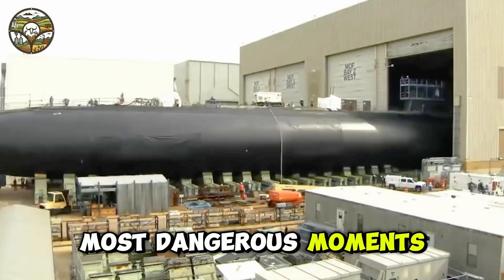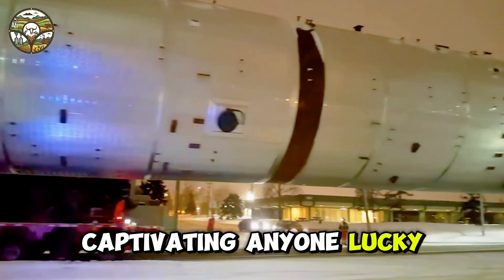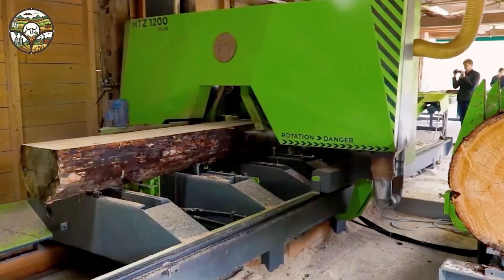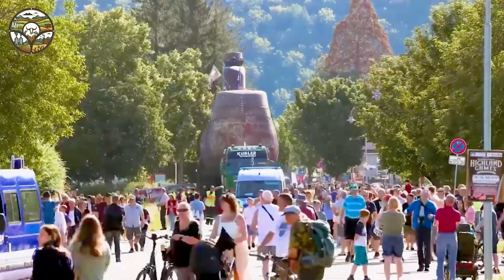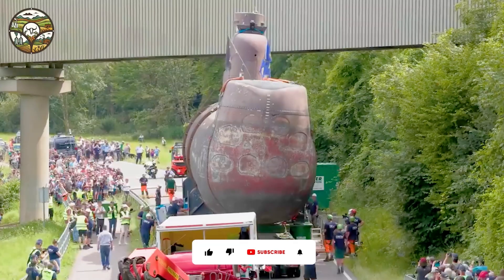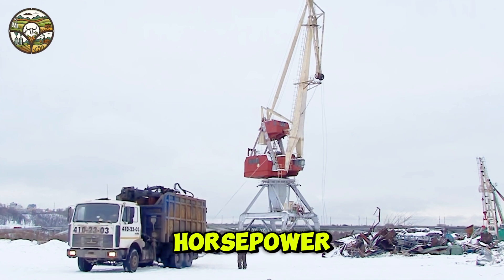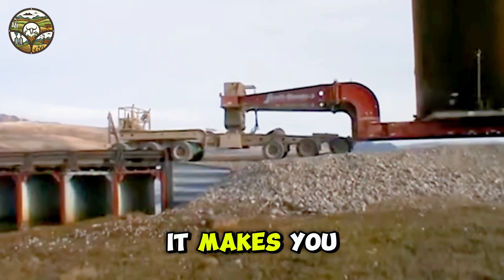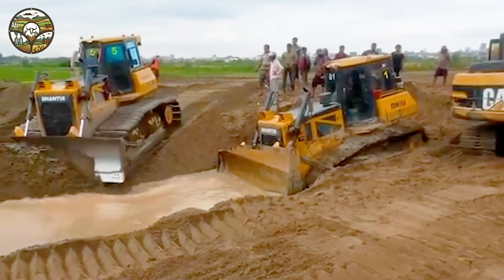101 Jaw-Dropping Dangerous Heavy Machinery Transport Skills | Must-See Moments in Action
101 Jaw-Dropping Dangerous Heavy Machinery Transport Skills | Must-See Moments in Action

Explore the incredible world of heavy machinery as operators tackle massive loads and navigate challenging terrains with precision and skill. From transporting oversized equipment to handling delicate cargo, these high-risk operations showcase the power and complexity of advanced engineering. Discover how skilled professionals ensure safety and efficiency under extreme conditions, highlighting the critical role of heavy machinery in the most demanding transport scenarios.

00:00 modern heavy machinery
02:00 heavy truck
06:17 heavy submarine
07:24 heavy excavator
12:05 giant truck

► Young Buffalo Farm is a place to help you discover great things about technology in the field of agriculture, livestock technology, processing technology and food processing technology, etc.